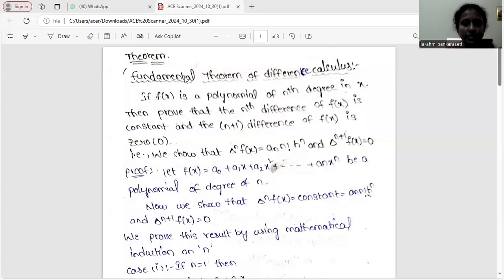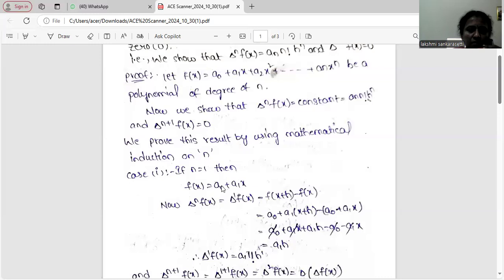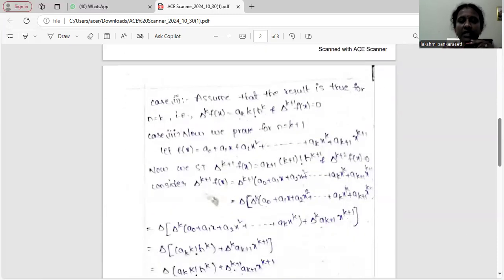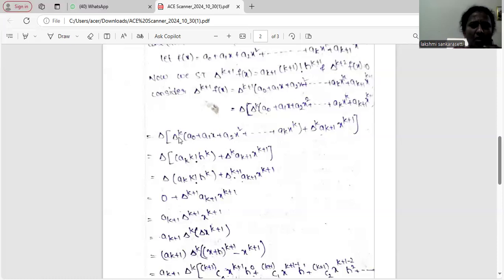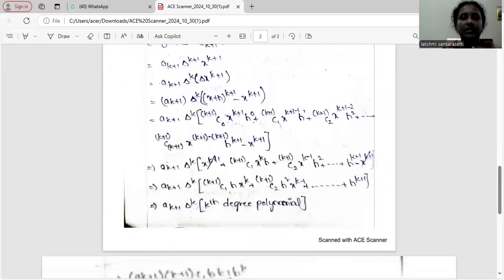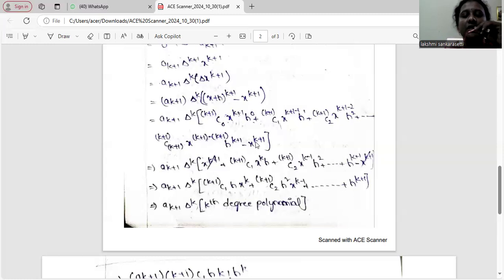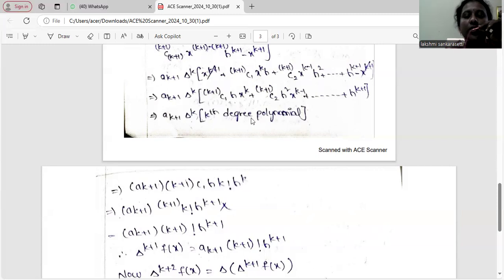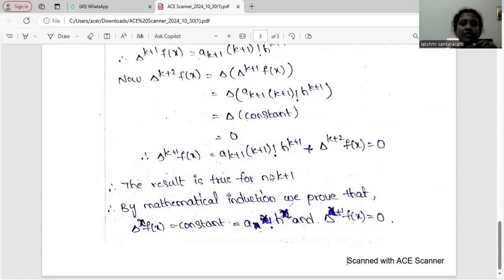Fundamental Theorem of Differential Calculus BY SIVA NAGA LAKSHMI MAM